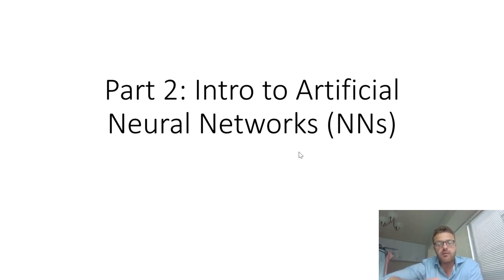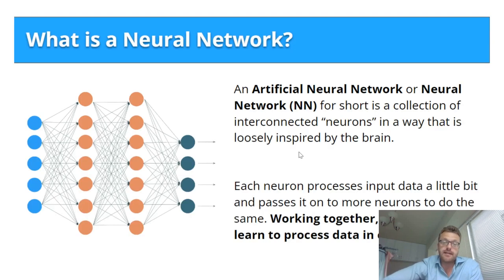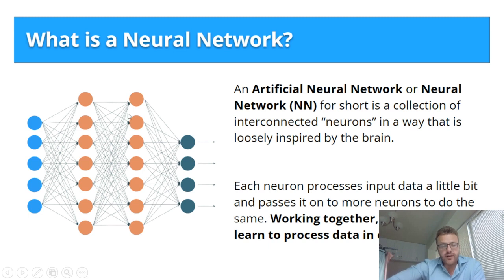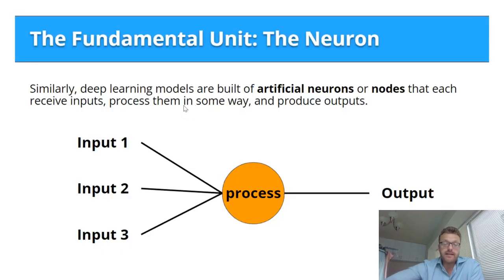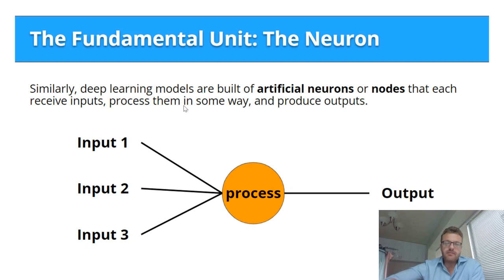Part 2: Intro to Artificial Neural Networks